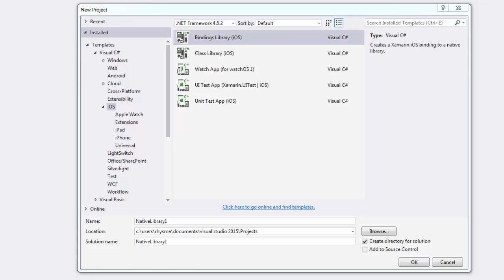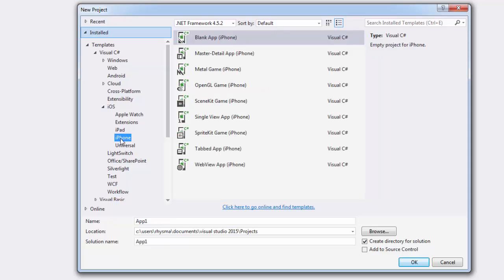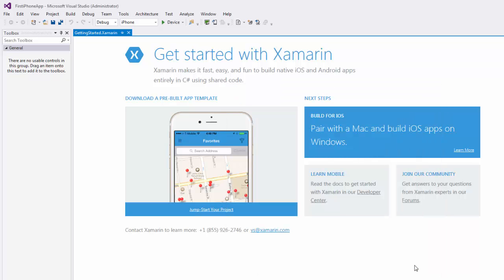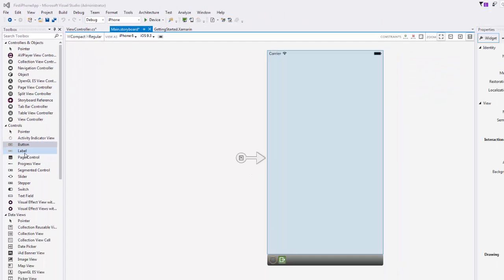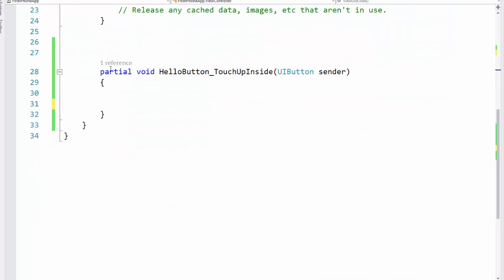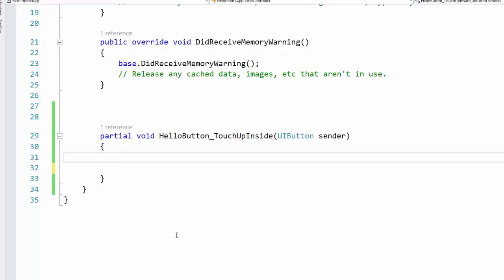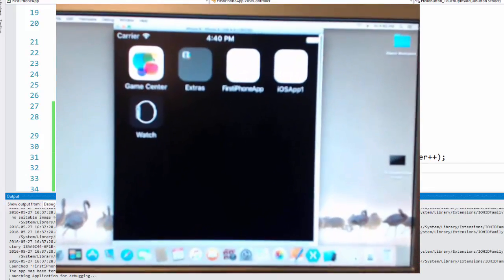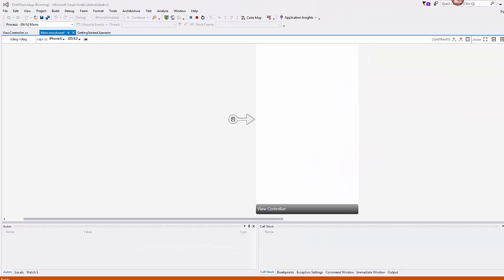Xamarin iOS Tutorial Lesson 2 - Hello World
In this video, I will walk you through creating your first app for iOS in Visual Studio using Xamarin.